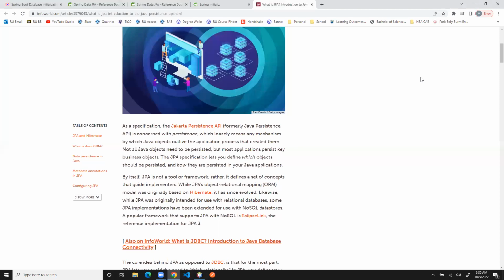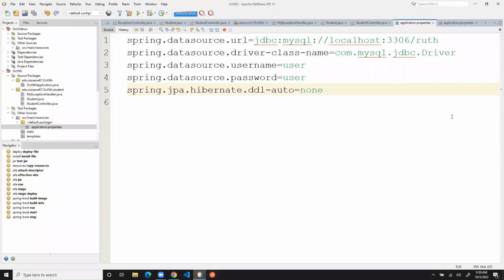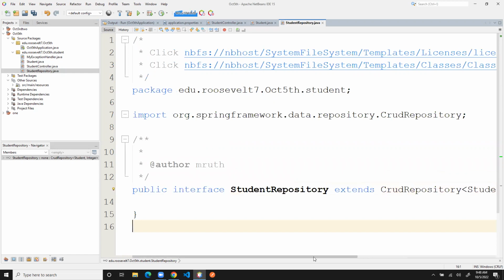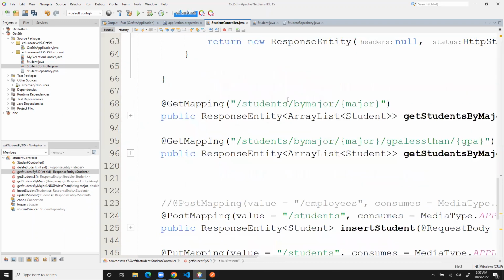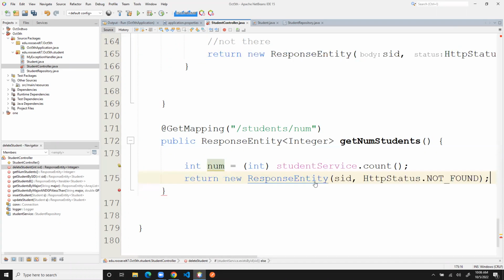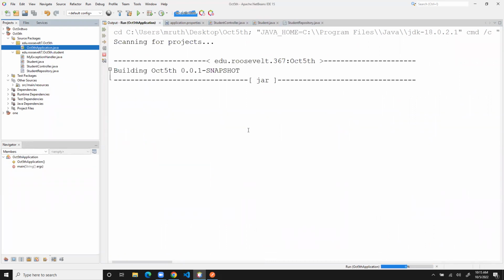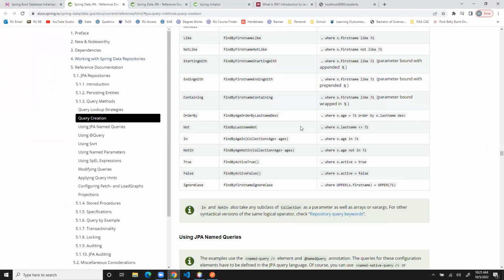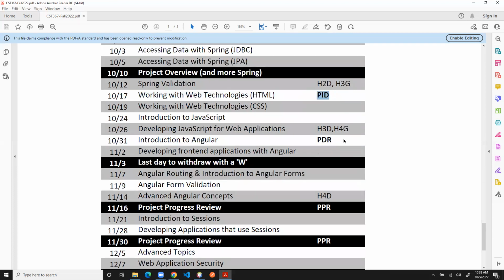CST 367/467 (Fall 2022) 10/5